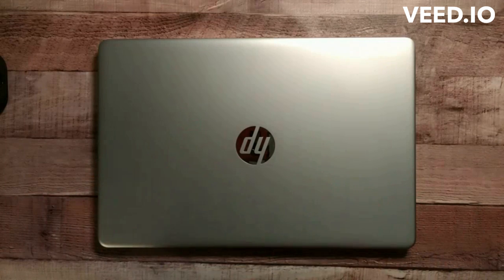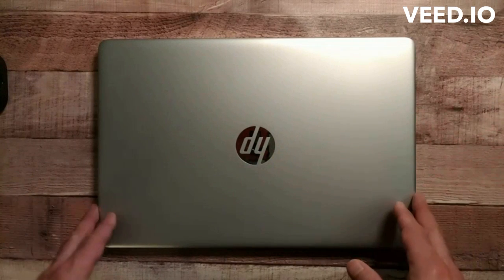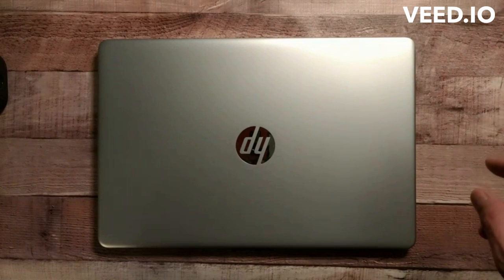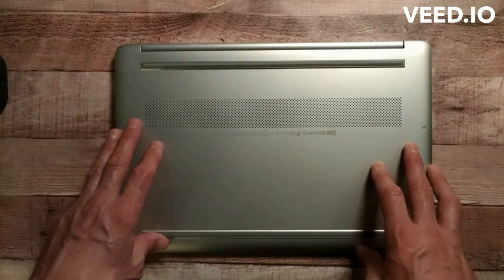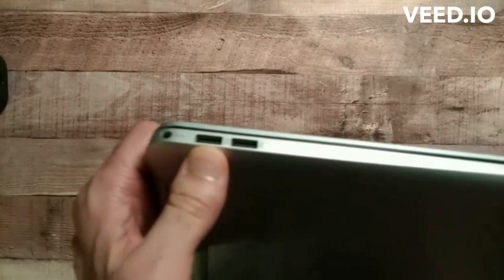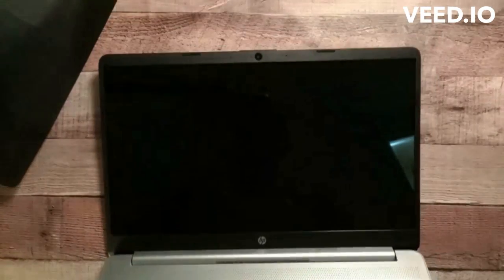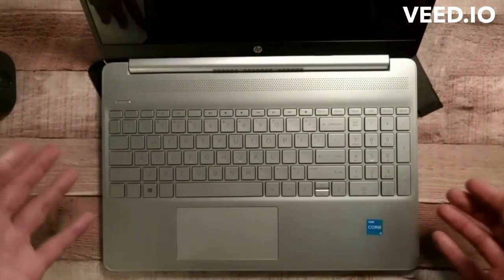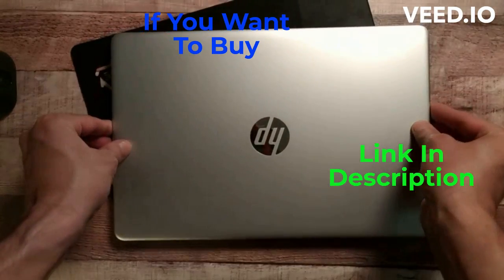HP Notebook Laptop, 15.6" HD Touchscreen, Intel Core i3